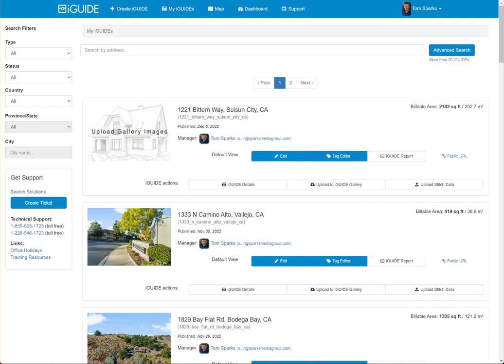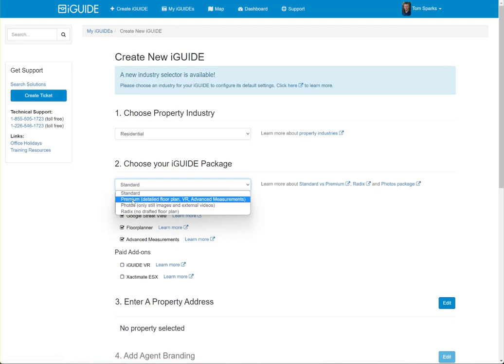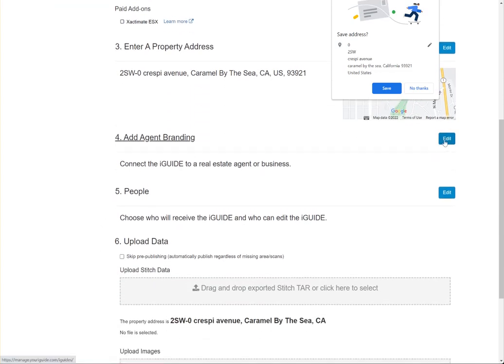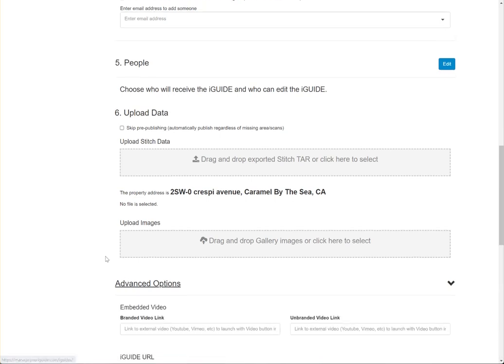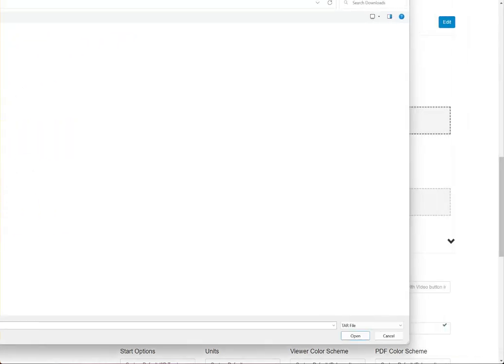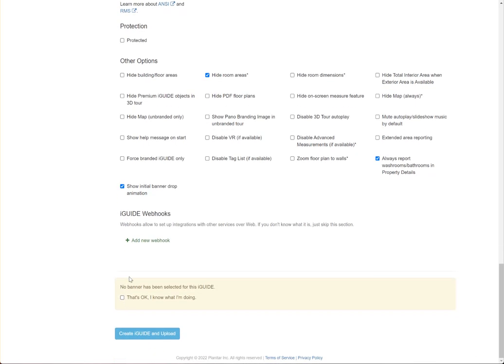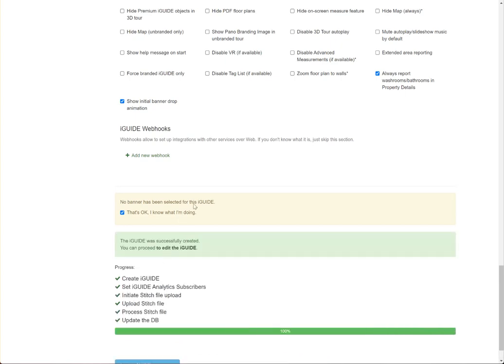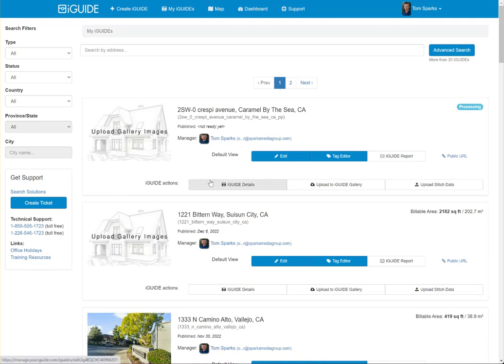[How To] upload Planix Pro data to iGuide for processing.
Sparks Media Group shows how to upload the stitched tar file from the Planix Pro to the iGuide website for processing.